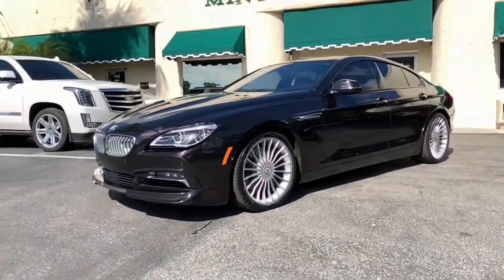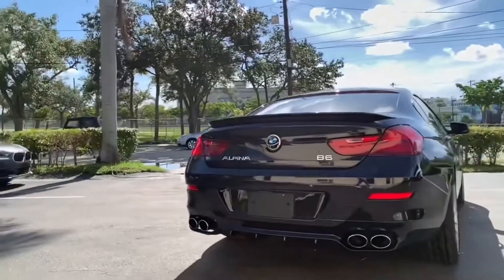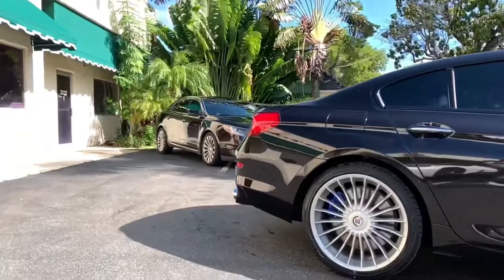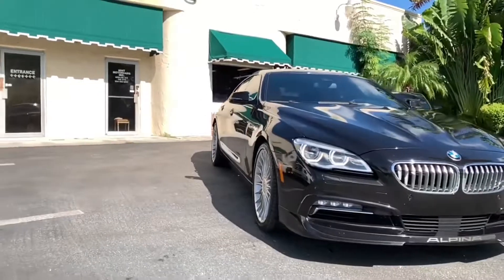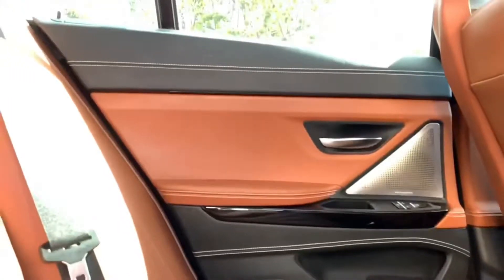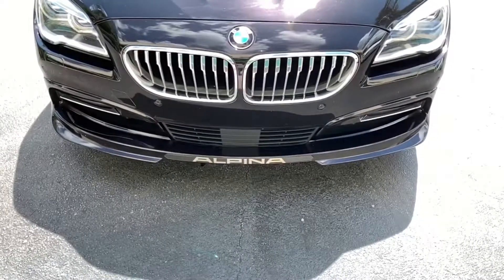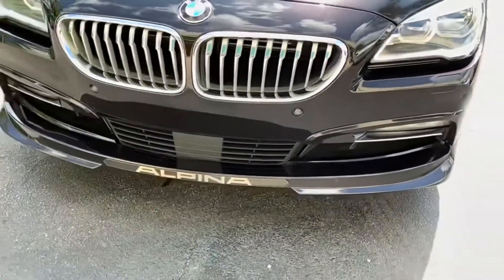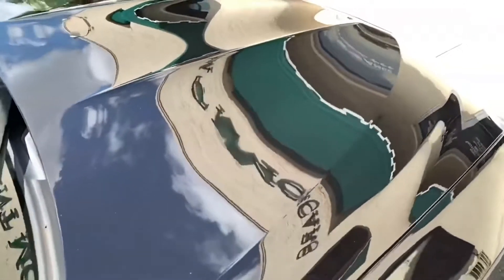2016 BMW 6-Series Gran Coupe Alpina B6 Gran Coupe for sale Mint Motorcars Fort Lauderdale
2016 BMW 6-Series Gran Coupe Alpina B6 Gran Coupe for sale Mint Motorcars Fort Lauderdale

Visit us on the web at MintMotorcarsinc.com

ALPINA .Clean CarFax with an Excellent Service History...Clean AutoCheck with a score of 91 Points...Carfax Certified 1-Owner Vehicle...Never Smoked in...CD in Dash...Navigation System...Rear View Camera...Satellite Radio...4.4L V8 DOHC 32V TURBO Engine...Automatic Transmission...Beautiful Ruby Black Metallic Exterior...Memory Seats...Heated Seats...Air Conditioned Seats...Sunroof...Heads Up Display...

Options on this BMW are as follows: RUBY BLACK METALLIC $1,950...ARMAROBROWN FULL MERINO LEATHER INTERIOR $3,500...DRIVING ASSISTANCE PACKAGE $1,700...EXECUTIVE PACKAGE $3,200...ADAPTIVE DRIVE $2,500...Bang& OLUFSEN SOUND SYSTEM $3,700...ACTIVE FRONT SEATS $1,000...PIANO FINISH BLACK TRIM $1,080...ENHANCED BLUETOOTH & SMARTPHONE INTEGRATION $200...ORIGINAL MSRP $141,675.000...

ALPINA Package…Smoker Package… Climate controlled Seats Front… Lumbar Support Driver And Passenger… Driving Experience Switch Incl ECO PRO… Ambient Interior Lighting… RealTime Traffic Information…Park Distance Control PDC… LED Fog Lights...Highbeam Assistant…Lane change Warning.Decode Antiglare FLA Highbeam Assist…Driving Assistant…Surround View Camera…Adaptive LED Headlight…Emergency Release Luggage Compartment… Heated Steering Wheel...Tire Pressure Monitor… Headliner In Alcantara Anthracite… Brake Energy Regeneration…Sign BMW Individual…Rear Deck Spoiler...Keyless GO...20'’ Alpina Wheels...Books And Records...

Vin: WBA6D6C57GGK18136

Year: 2016

Make: BMW

Model: 6-Series Gran Coupe

Trim: Alpina B6 Gran Coupe

Mileage: 44,626

Fuel: Gasoline

Engine: 4.4L V8 DOHC 32V TURBO

Transmission: Automatic

Drive Train: AWD

Body Type: Sedan

Color: Ruby black Metallic

Interior Color: Brown

Interior Type: Leather

Fuel Economy: City 20/Hwy31 Estimated By E.P.A. - Actual Mileage May Vary